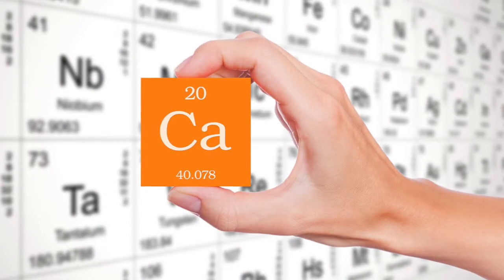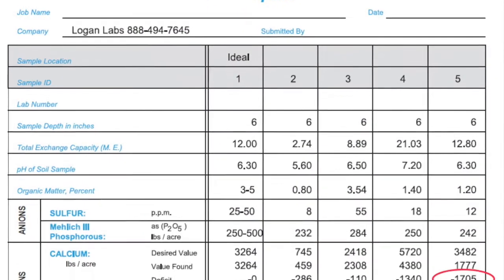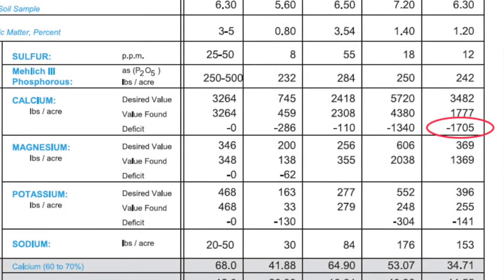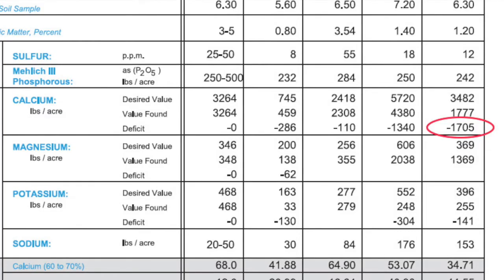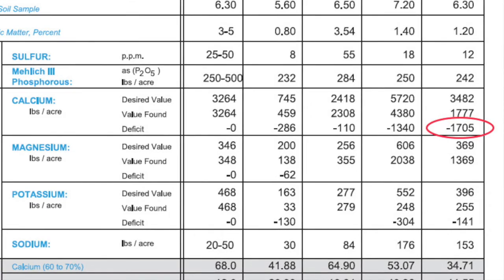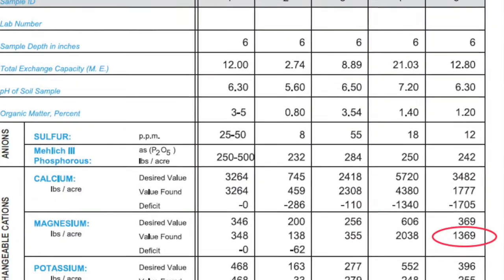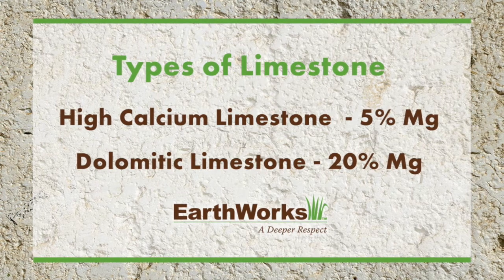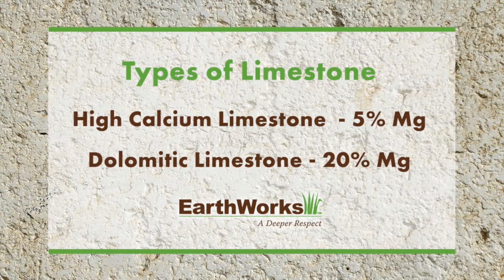EW 2 Minute Turf Talk - Got Calcium?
Calcium is one of the most important nutrients for both the plant and soil structure.  Here is a quick tip on how to determine the right type and amount of limestone you may need.